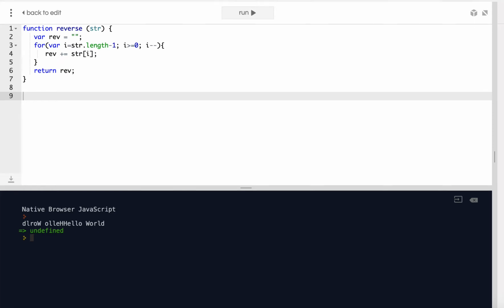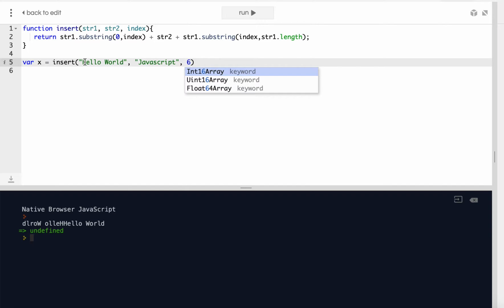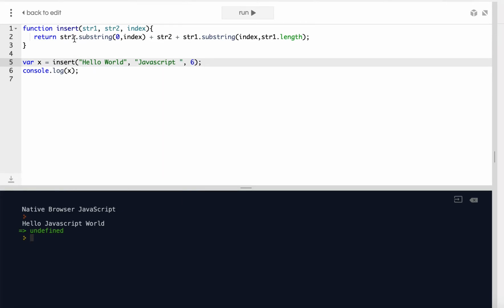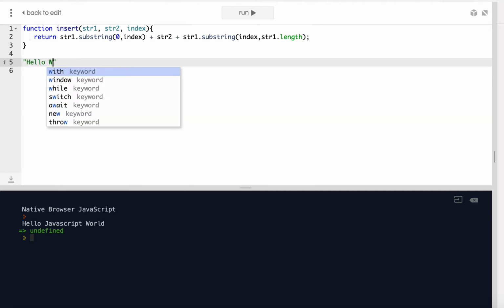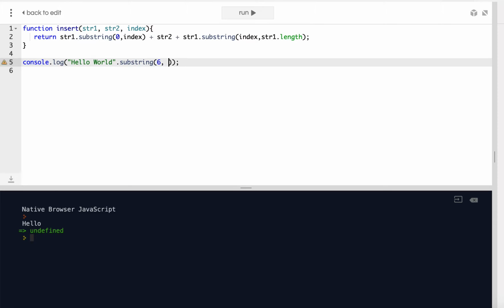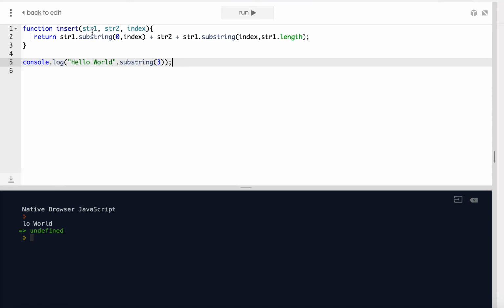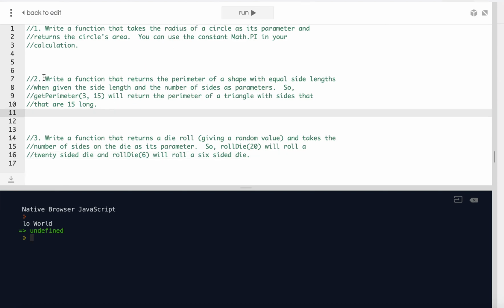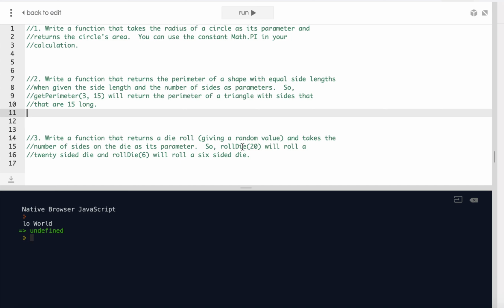Introducing Functions: Part 2